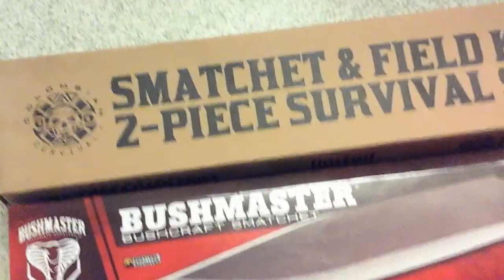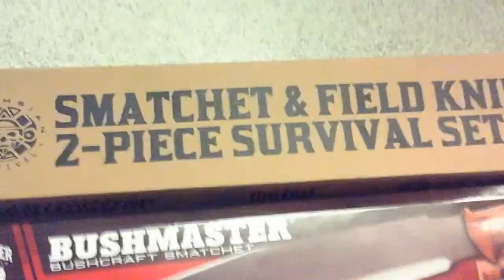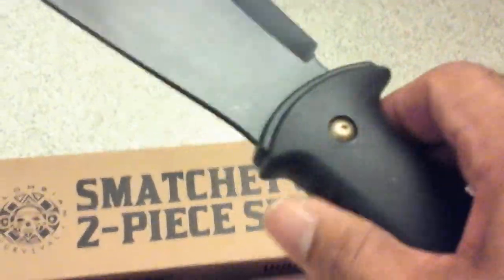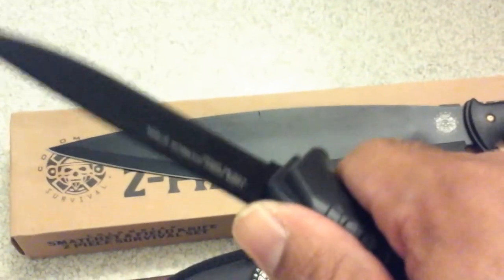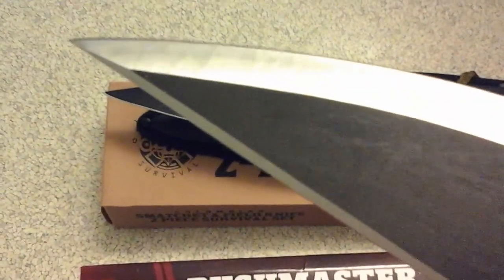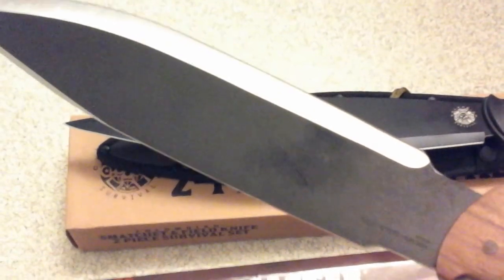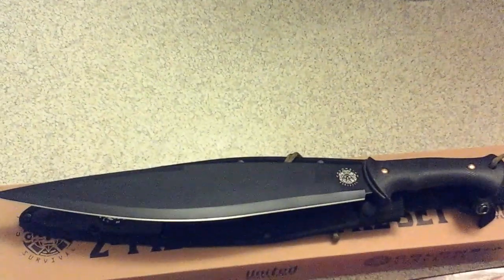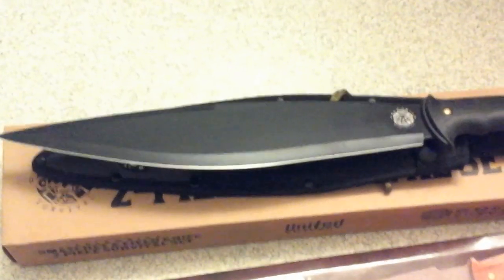United Cutlery Smatchet & Smatchet w/field knife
These are United Cutlery Smatchet Machetes and both are High Carbon Steel. The Colombian Survival set has a machete and field knife and the Bushmaster (survival approved) is a machete made of 1095 hc with a quality wooden handle    (there is a matching knife)    that hold well in the hand just as the Colombian Survival does also with it rubberized handle ,both are Full Tang and made very well so don't miss out on these cutting implements at a budget price on Amazon for $22 plus change , this is for all the blade enthusiasts who like to save a few bucks , Peace and enjoy.